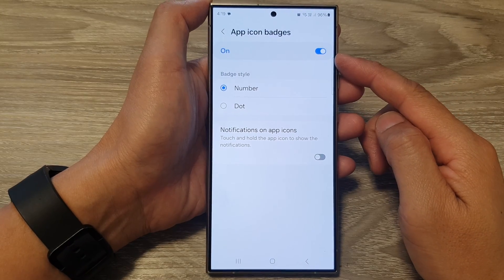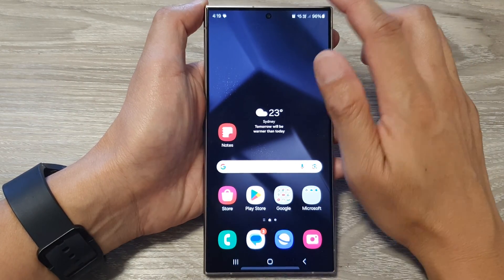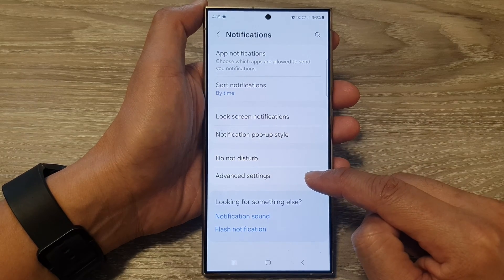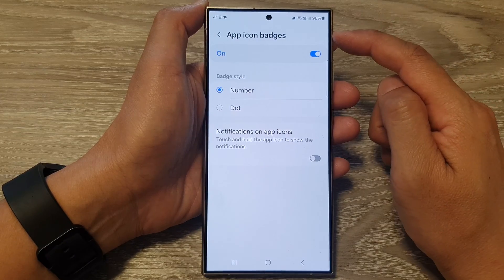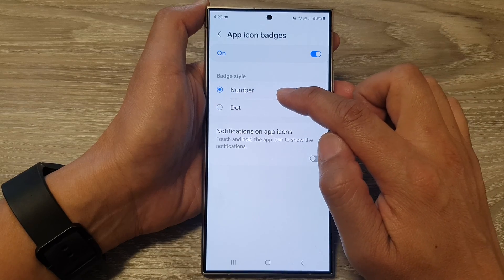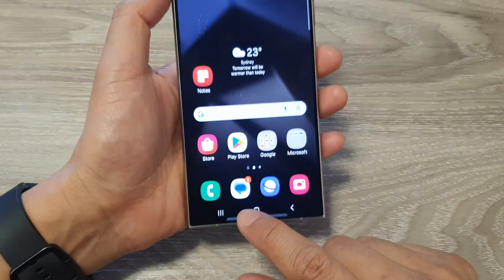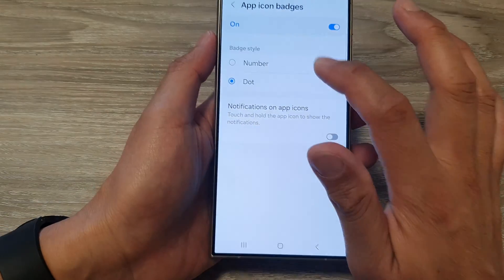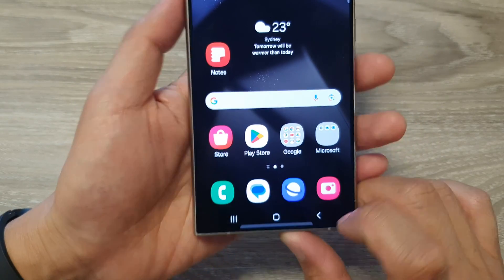Galaxy S24/S24+/Ultra: How to Turn On/Off Notification App Icon Badges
Welcome to our comprehensive guide on managing notification app icon badges on the latest Samsung Galaxy S24, S24+, and Ultra models! Whether you're a seasoned Galaxy user or just unwrapping your brand-new device, this tutorial will walk you through the simple steps to control and customize notification badges.

In this video, we'll cover everything from turning on and off notification app icon badges to adjusting settings to suit your preferences. Keeping your device organized and tailored to your needs has never been easier.